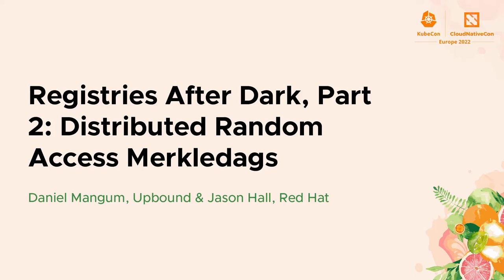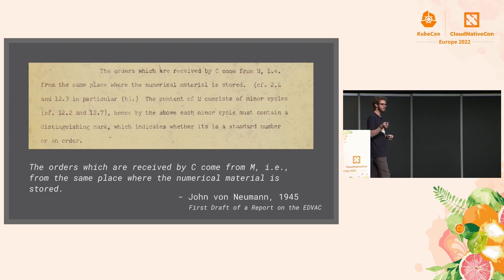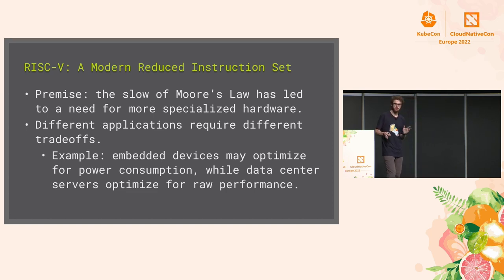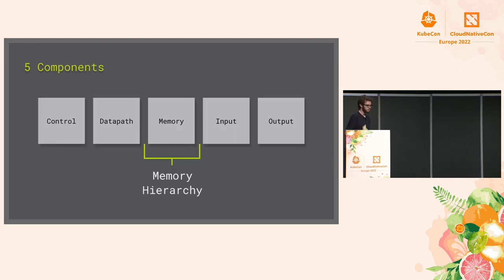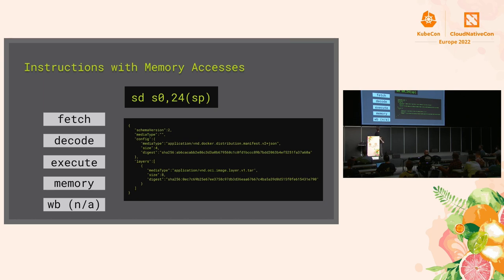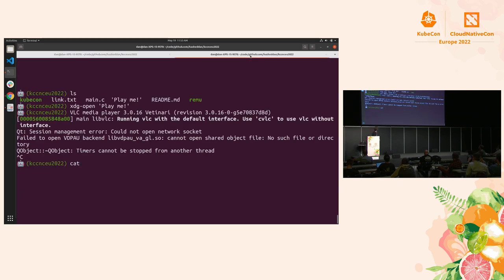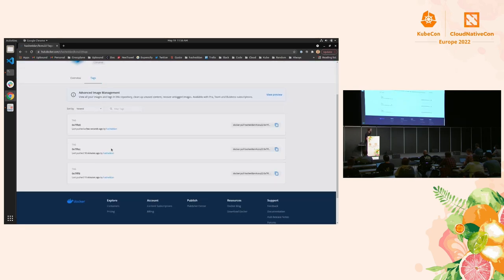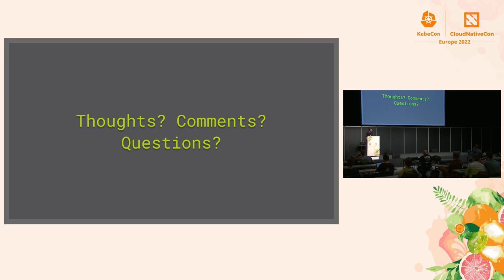Registries After Dark, Part 2: Distributed Random Access Merkledags - Daniel Mangum & Jason Hall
Registries After Dark, Part 2: Distributed Random Access Merkledags - Daniel Mangum, Upbound & Jason Hall, Chainguard

Our friend the registry is back and is getting into more mischief than ever. After stretching the OCI image and distribution specifications to implement a registry that acts as a chat server, Dan and Jon have continued to exploit the generality of the spec to support more use cases. In this session, they’ll move beyond what actually happens when you “push” and “pull” or use tags as identifiers. Taking a step back and looking at the landscape of hosted registries offers a unique view of the capabilities of this network of systems we all rely on - capabilities exhibited by other systems we are familiar with: computers. Attendees will join Dan and Jon on a crash course through the history of computer architecture, making stops along the way at Turing machines, load-store architectures, and compiler design, before finding themselves faced with a new definition of DRAM: Distributed Random Access Merkledag.